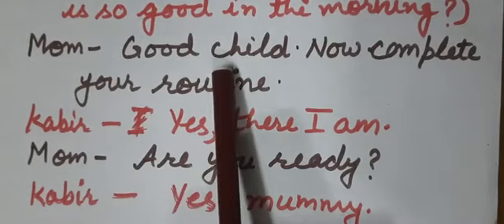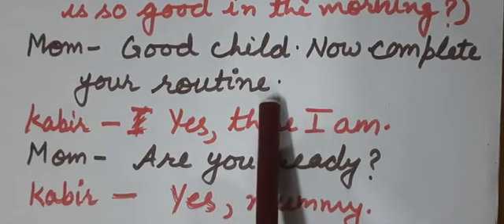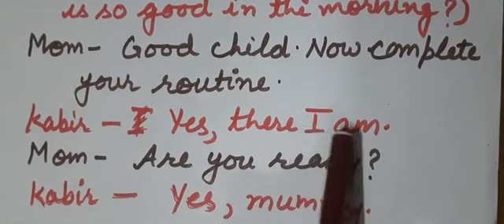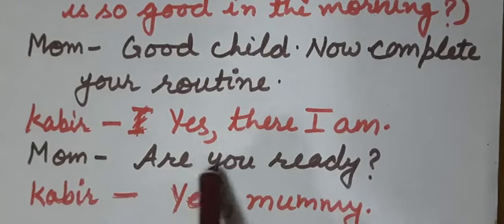Class II, Subject English speaking, Topic Conversation, Lecture no 1